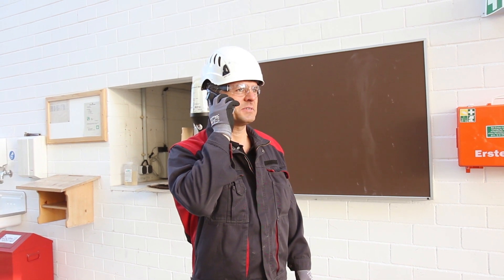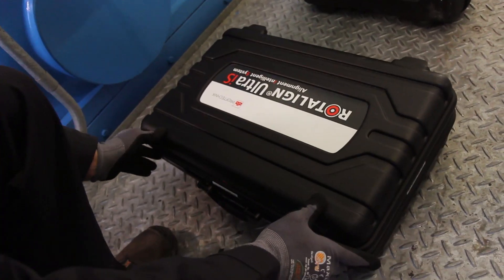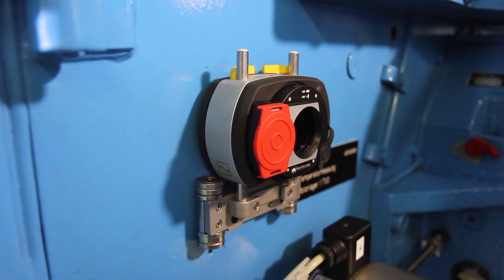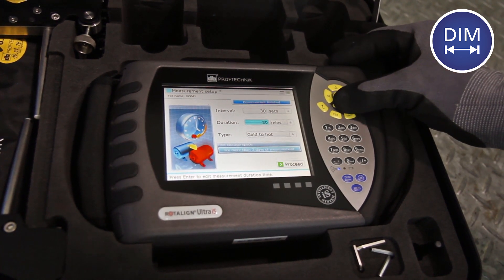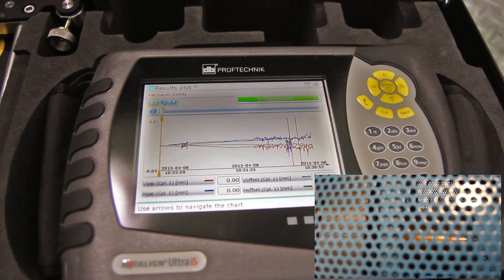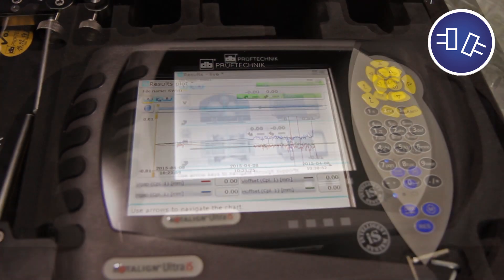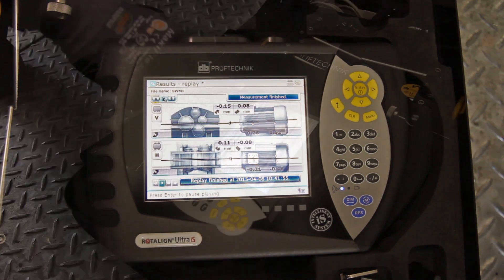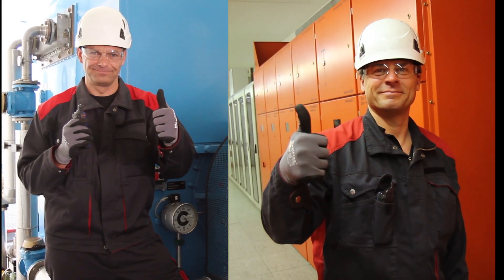Monitor machine positional changes with Live Trend by PRUFTECHNIK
How to monitor machine positional changes in operation with Live Trend. Step-by-step video from measurement set up to results. Process-related machine displacements due to thermal growth and other environmental factors can result in misalignment in operating condition and increase vibration, temperature and loads. Live Trend runs on the ROTALIGN Ultra iS alignment platform.